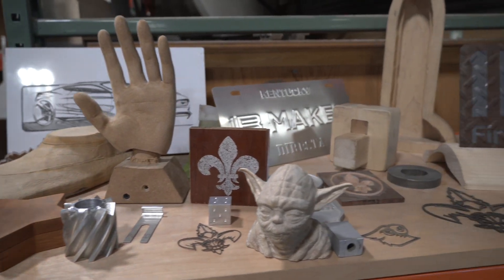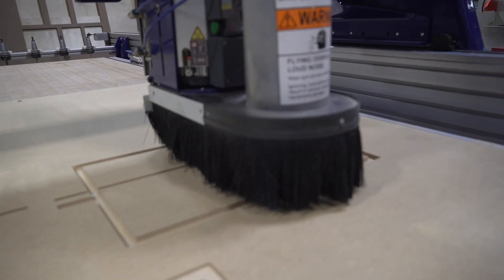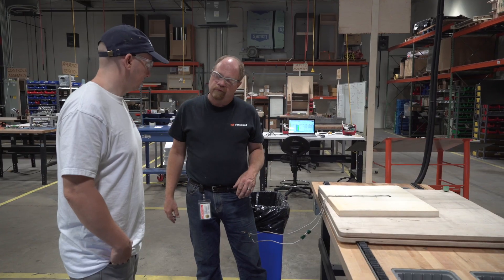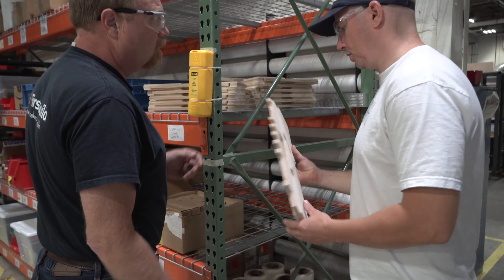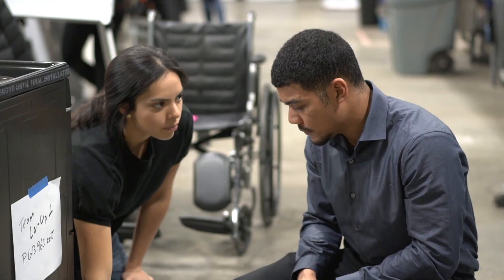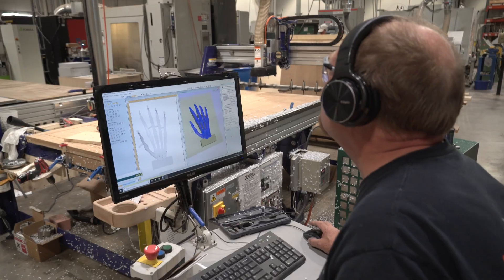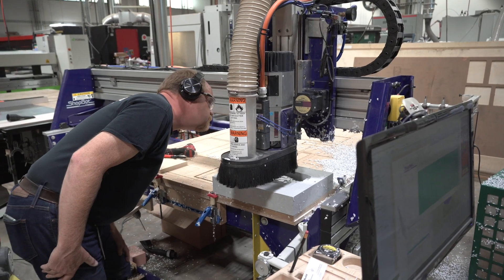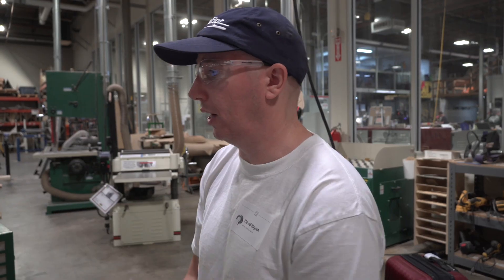ShopBot visits FirstBuild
ShopBot Tools, Inc makes a pit stop to train the trainer, and in return, our CNC experts give real world feedback to the company that builds the machines. Collaboration at its finest!